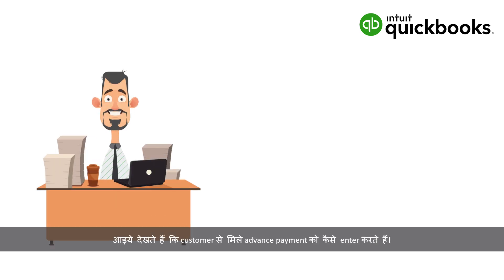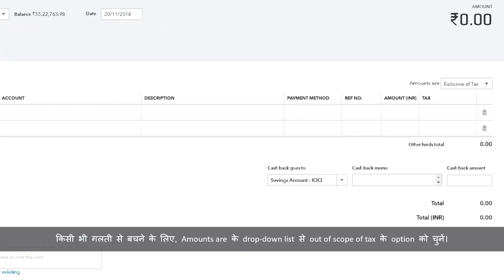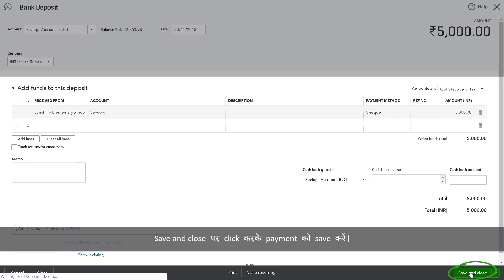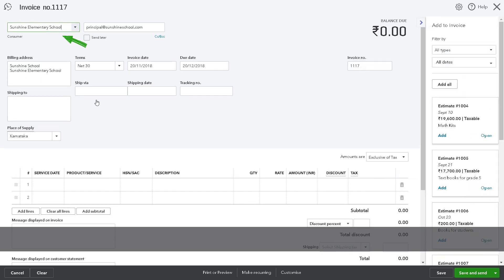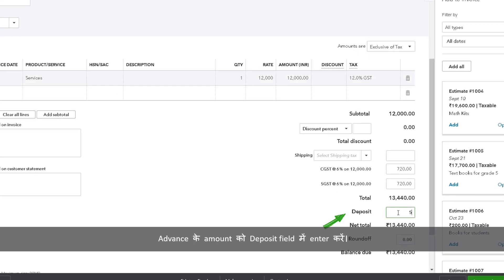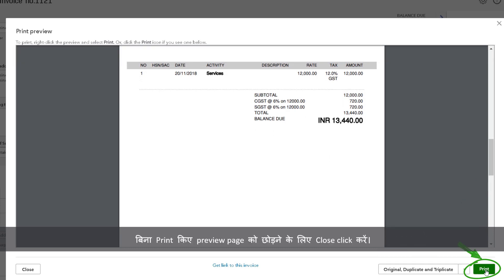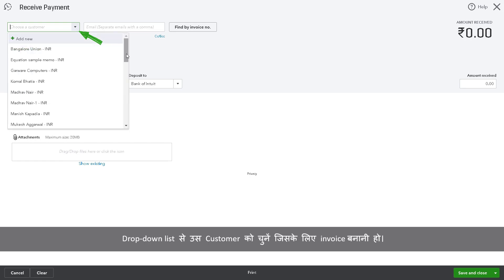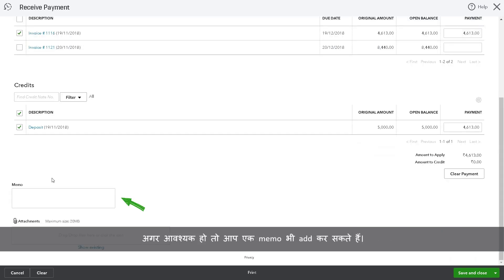How to Receive Advance Payment, Create an Invoice and Receive the Complete Payment in QuickBooks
Your customer, at times, may pay you an advance for products or services you provide.
In this video, you will see how to systematically record such advance payments in QuickBooks. You will see how an invoice gets created in QuickBooks. You can also learn how to record the payment received against an invoice and apply advance payments, if any.